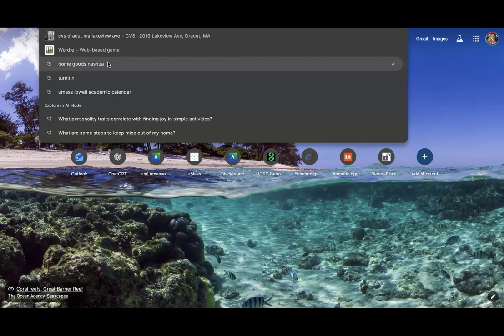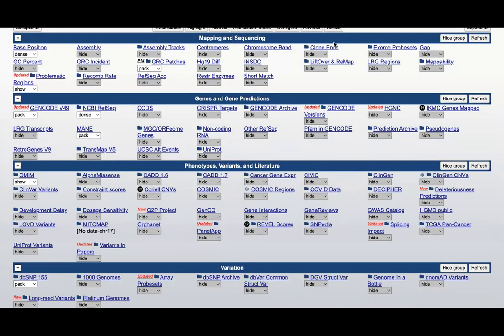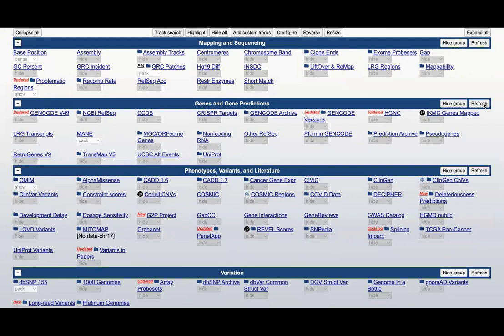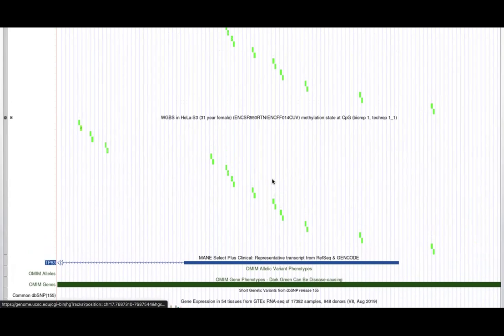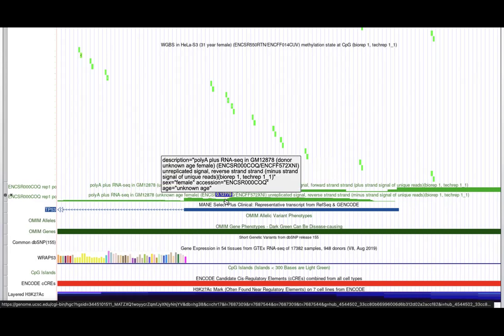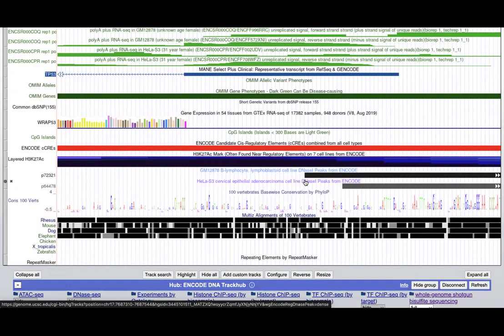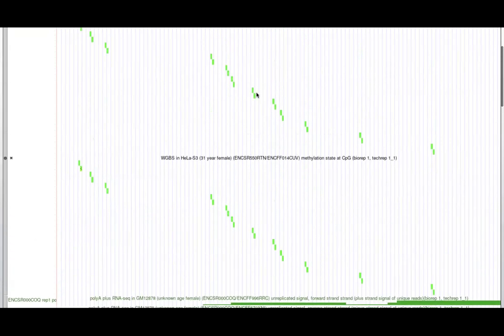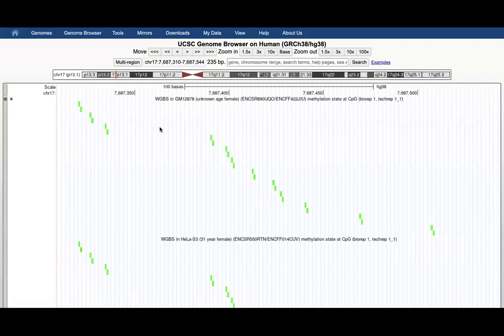Jillian Cheung Bioinformatics Video Tutorial